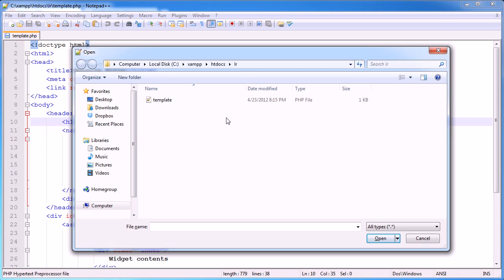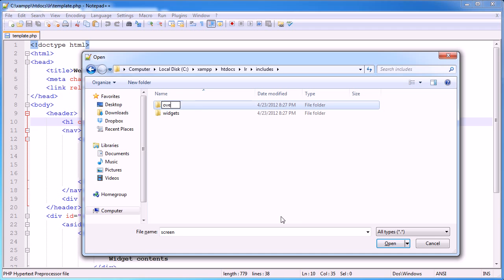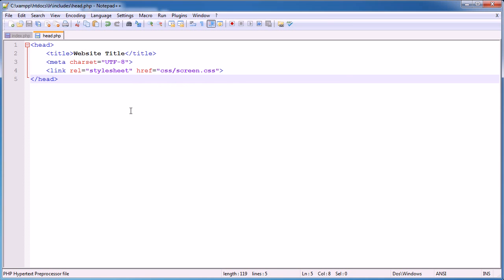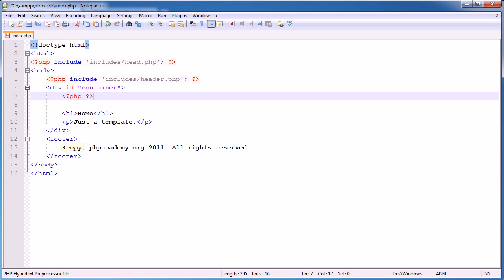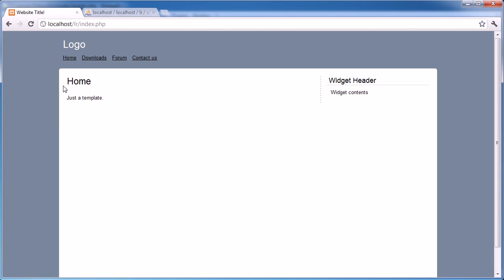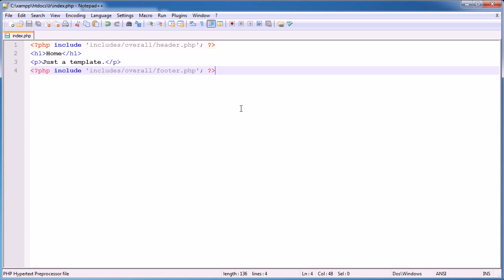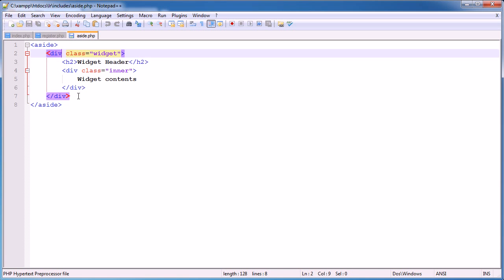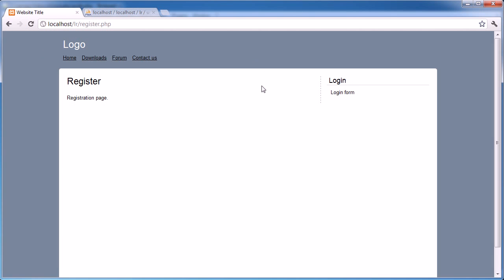PHP Tutorials Register & Login Part 03 Breaking up the Template 720p